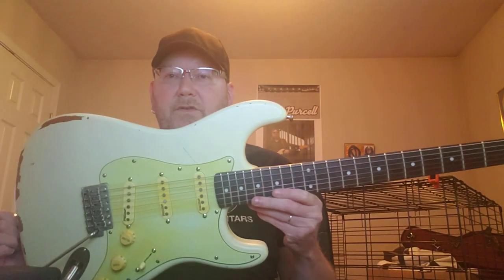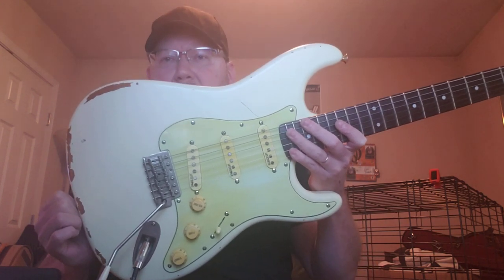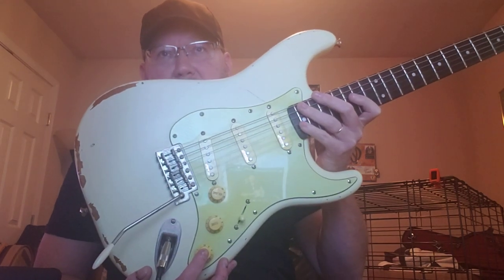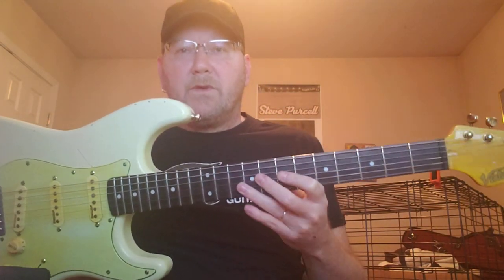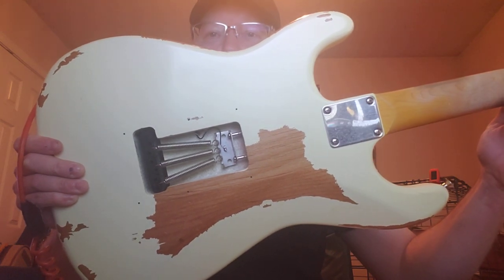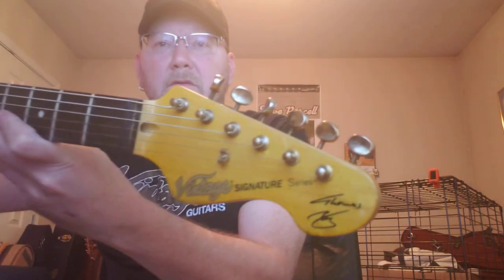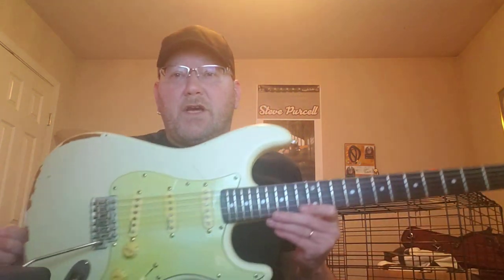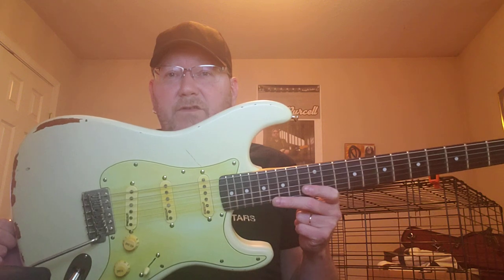Steve's Guitar Locker Episode #5 Vintage Icon Series V6MRTBG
Thomas Blug Signature Icon Series Stratocaster.

:Specifications:

Body: Alder
Neck: Hard Maple – Bolt On
Fingerboard: 7 1/2″
Frets: 21
Tuners: Wilkinson® Deluxe WJ55D EZ-Lok™
Vibrato: Wilkinson® WVCD
Scale: 25.5″/648mm
Pickups: 3 Wilkinson® Single Coils, Aged ivory
(N) WVS (M) WVSM rw/rp(B) WHCC
(Back tone push/push hum-cancelling extra coil)
Controls: Volume, 2 Tone, 5-Way Selector
Scratchplate: 3-ply distressed
Hardware: Nickel